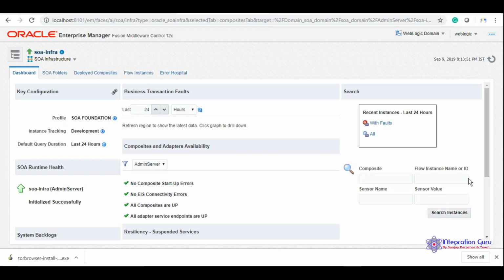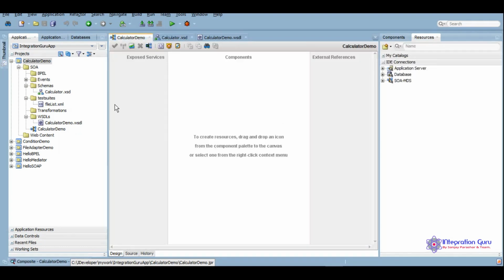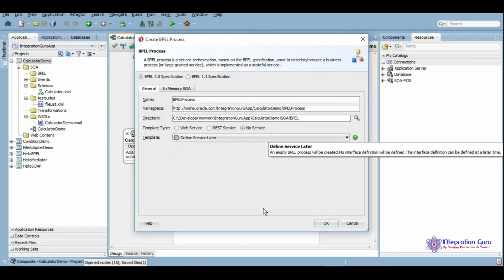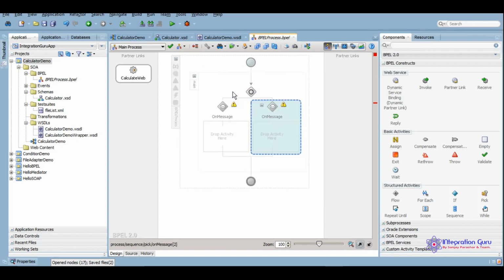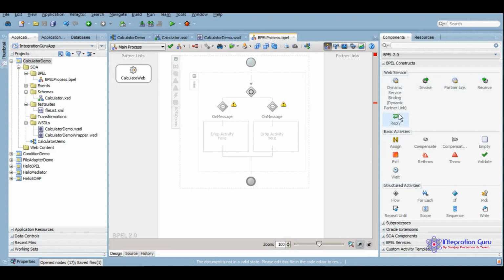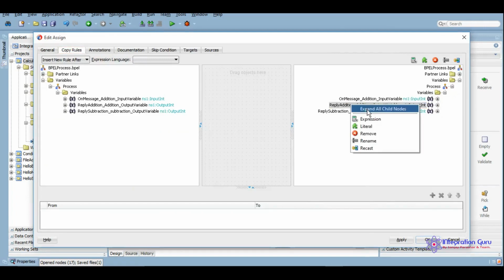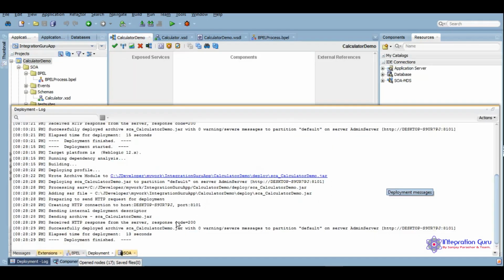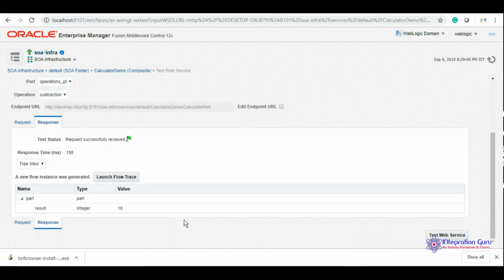Oracle SOA 12C | WSDL with Multiple Operations | Pick Activity Explained with Easy Demo.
In This Video we will learn a very important activity, that is pick activity which comes in handy whenever we want to work with WSDLs of multiple operations.

- Integration Guru